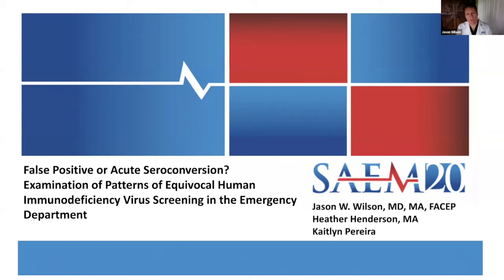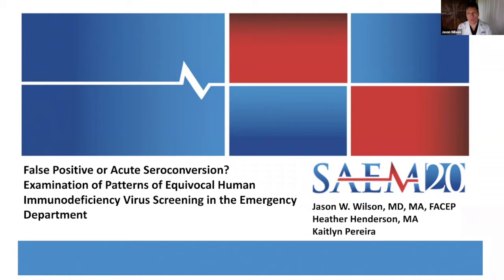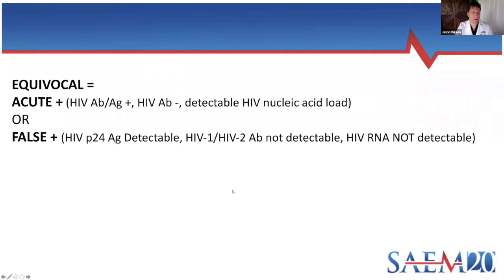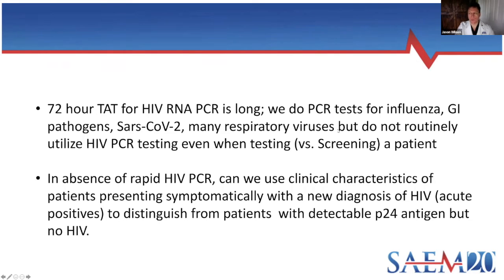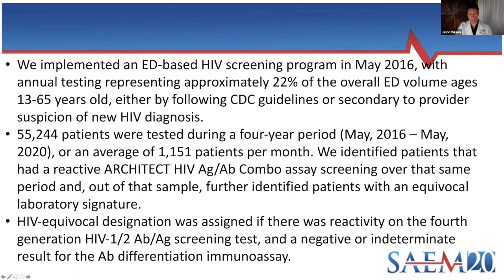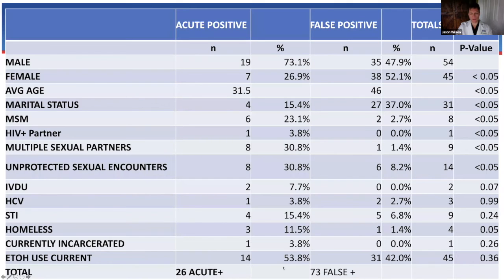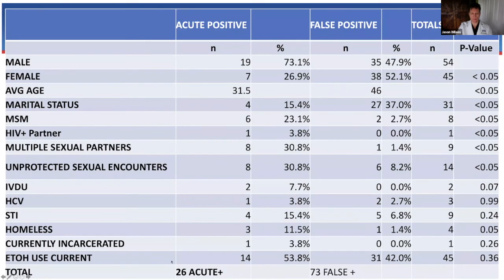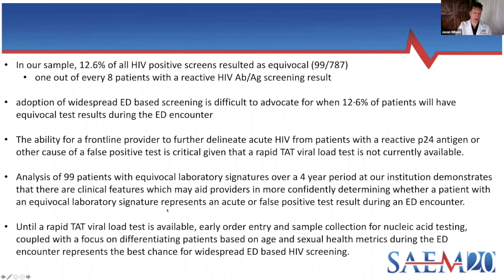SAEM2020 FALSE+ OR ACUTE+? EXAMINATION OF PATTERNS OF EQUIVOCAL HIV SCREENING IN THE ED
We have observed a phenomenon over the past 4 years of fitting a screening algorithm really meant for outpatients into acute care medicine, some difficulties that we've had w/that & specifically the difficulty in the ED during the encounter.

We are sometimes faced w/a lab signature that’s hard to distinguish what the clinical relevance is in that patient between false + HIV test or a patient that can be sick & w/higher risk of transmitting virus w/acute+
I will talk through what that lab signature looks like & some ways we've thought about discriminating against those 2 different populations &, moving forward, how this can be easier for us as we think about redesigning algorithms, scaling up ED based HIV screening.

I am presenting along w/Heather Henderson, who runs our social medicine programs & Kaitlyn Pereira.

When we scale up HIV linkage, we’ve noticed that we are faced w/a really clinically useless lab signature for the patient w/the Ab/Ag screening tests, that's reactive but have Ab- result. Right now, next step would be to get a PCR RNA, but that takes 2 days to come back; not very meaningful during the acute encounter.

What do you do w/that patient in front of you, that has a reactive Ab/Ag screening test -is there some reason why the p24 Ag is popping but you get the Ab test &  it's -; it could be in that phase of positivity where they're Ab just hasn't mounted yet or they could have just had p24 Ag reactive or present for another reason & how do we distinguish them? 2 very different patients. What do we do in the ED?

Equivocal results: patients w/a reactive Ab/Ag screening test but - Ab test: is this a false + or acute +?

Acute + is where viral load is eventually detectable. False + is where viral load is not detectable, but during the ED encounter this first part looks the same. For some reason the HIV Ab/Ag screening is reactive, but the Ab is -
The problem is that the RNA test takes too long to come back. In 2020, we do PCR testing for everything else; this algorithm may be something that is a little bit behind w/where we are currently at w/technology.
Also, start thinking about different algorithms in the acute care setting: are we screening the patient or testing the patient for HIV? The standard for testing in the ED for other viruses seems to be PCR. What do we do in the absence of a rapid HIV PCR?

You’ve got this ED patient who had Ab/Ag+ but Ab -. Is there something else can we can look at to figure out to if the patient in front of us is an acute + or an eventual false + ?

Let’s talk about the clinical characteristics of those patients. We do a high volume of HIV screening, 22% of patients get an HIV test. 55,000 patients between May 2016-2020, about 1100/month. What do we do when we have an equivocal designation?

787/55,000 patients were Ab/Ag+. Of those, 688 also had Ab+, so we can link those.

It is those 99 left over patients – these are the difficult patients that we struggled to know what to do w/in the ED.

Ultimately about 26 had detectable HIV RNA, acute +. The ones we are concerned with! 73 of these patients turned out to be really just false + (som other reason why the p24 Ag reacted).

Statistically, more of the acute + were male, younger, less likely to be married, more likely to be MSM.

1 of the acute +s had an HIV + partner & the acute +s were more likely to have multiple sexual partners.

2 of the patients in the acute+ group were IVDU, none of the false + group were IVDU & there really was no difference in HCV status, or previous STIs.

There were 3 homeless patients in the acute + group, 1 in the false + group, right above the 0.05 levels. No difference in alcohol use at present between the 2 groups.

We have 26 we call acute +, meaning HIV Ab/Ag screen + but Ab -, RNA +.

73 false +s, meaning HIV Ab/Ag+, Ab -, &  RNA - , so overall this is NOT a negligible # of patients that we've had w/ HIV Ab/Ag screens that reacted + but Ab-

99/787 reactive patients in the acute clinical encounter had Ab that was not detected

A provider who doesn't deal w/HIV all the time is faced w/a dilemma about 12% of the time they have a HIV Ab/Ag +, Ab-. They really don't know what to tell the patient. It is hard to scale up a process where 12% of time, you're not sure how to interpret the diagnostic tests. This is a  limitation of scaling up HIV testing across Eds.

An HIV RNA PCR test w/a rapid TAT would help, but in the meantime, can we think about some of these clinical characteristics like young age, MSM, IVDU, homelessness as likely is a true + & initiating that linkage to care pathways.

Funded by FOCUS program. The references are here.